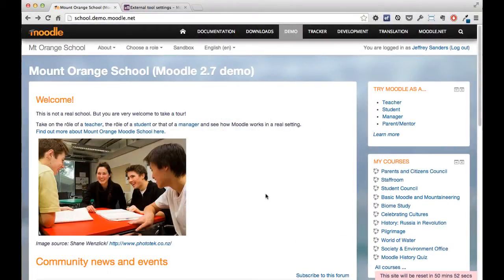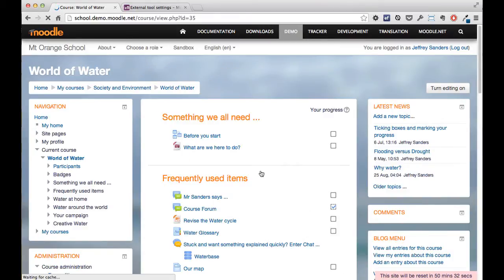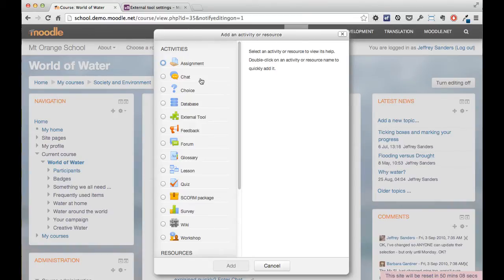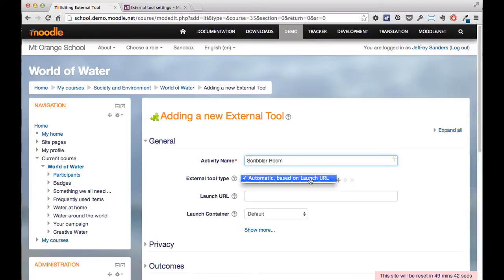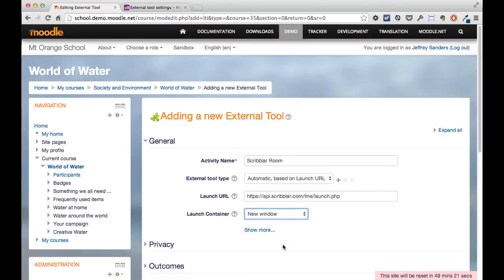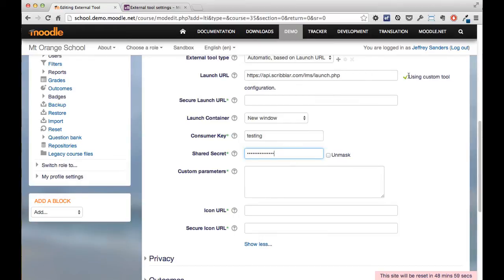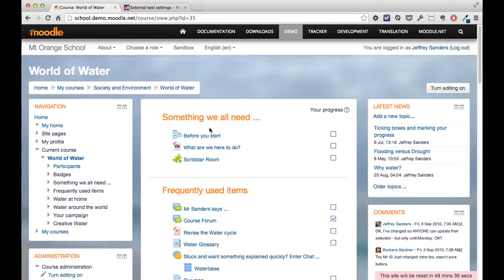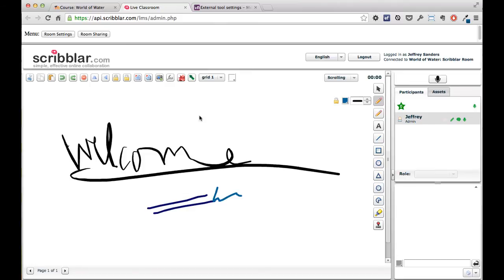LTI Integration of Scribblar with Moodle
Video showing a demo of how to set up Scribblar as an LTI Tool/External Tool within moodle.